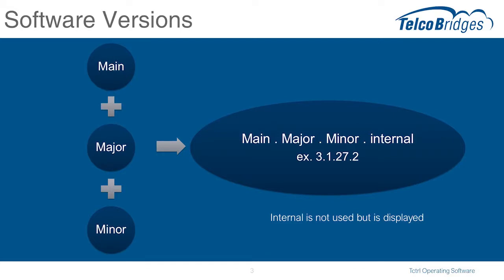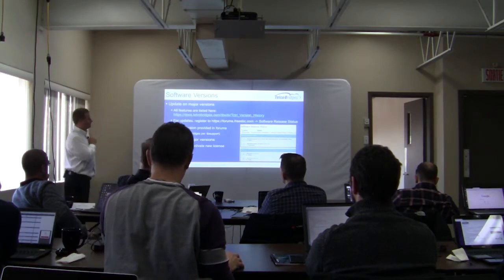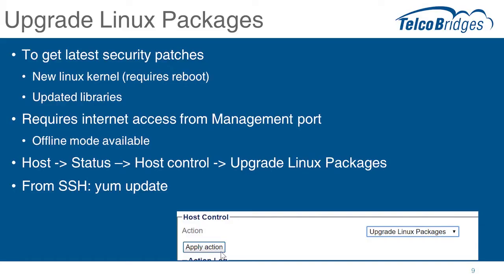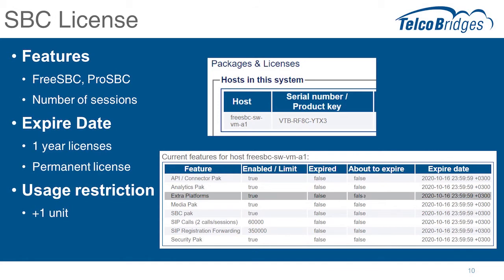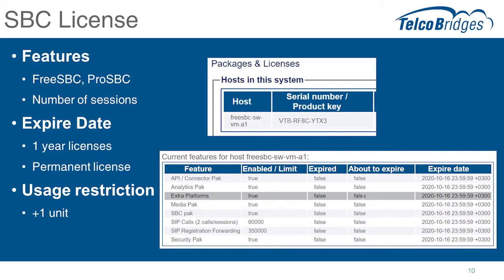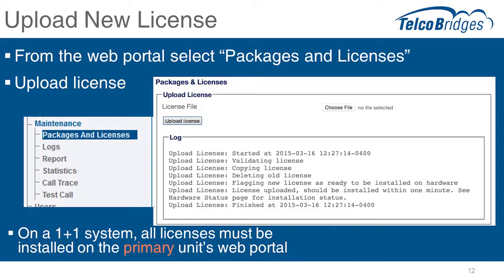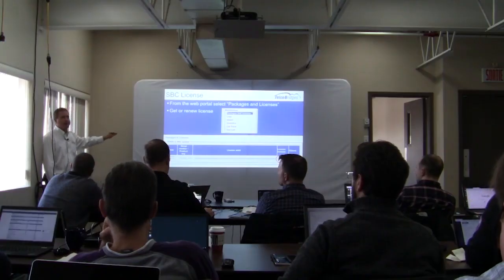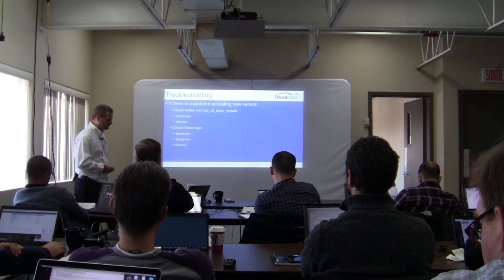ProSBC TechTraining - Module 112 - Managing Software and Licenses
In this module, Luc explains how the ProSBC software versions work, how to update the software and manage license keys.